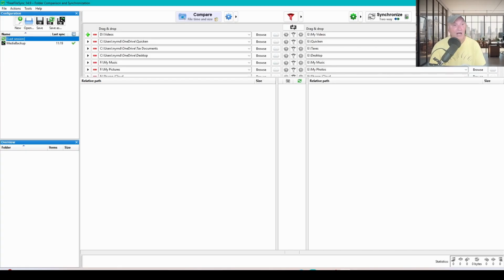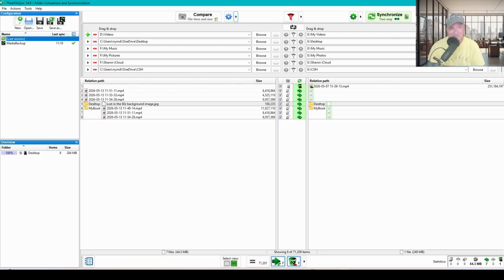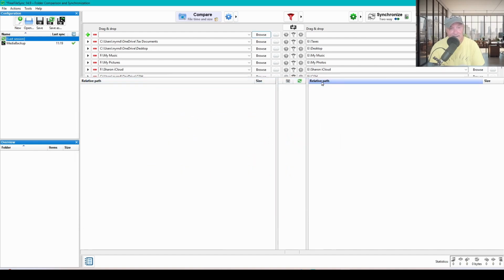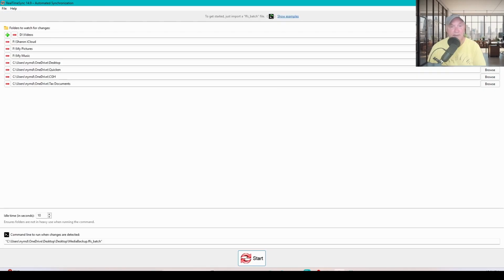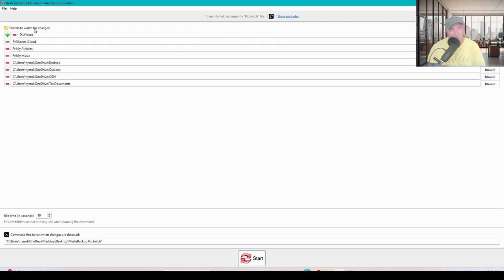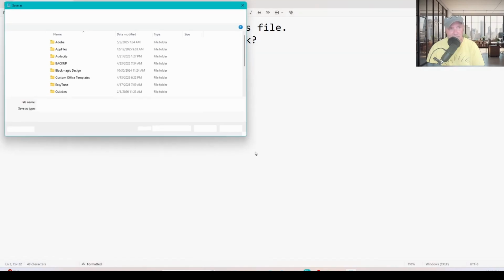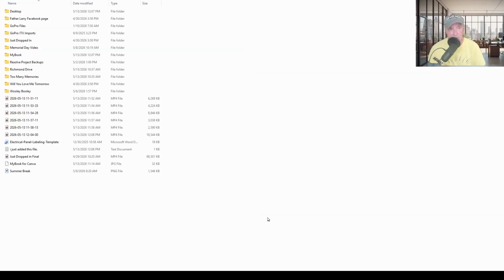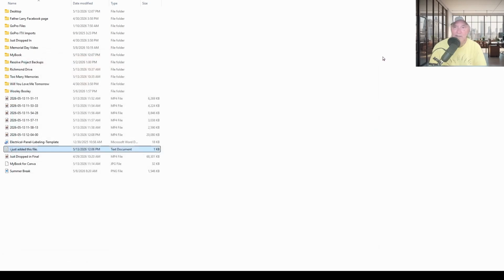Seagate 8TB Crash — How I Rebuilt My Backup System With WD + Free Tools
After my Seagate 8TB external backup drive crashed, I needed a reliable way to protect my files — not just another drive, but a system that would automatically back up any changes to the folders I care about.

In this video, I walk through the replacement drive I chose — a Western Digital 8TB external drive — and the free backup software I found online that has been flawless in keeping my files protected. I show the setup, how it works, and why this combination finally gives me confidence that my data is safe.

If you’ve ever lost a drive or want a simple, dependable backup solution, this setup is worth a look.